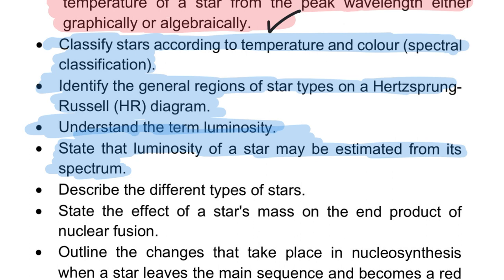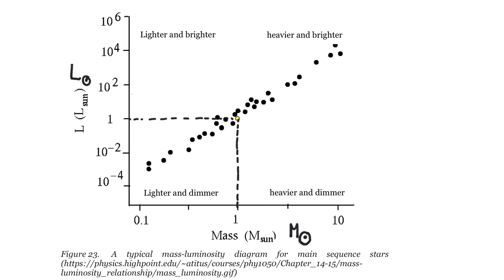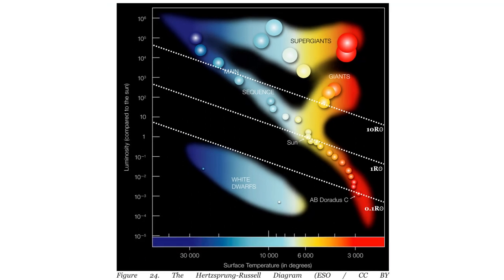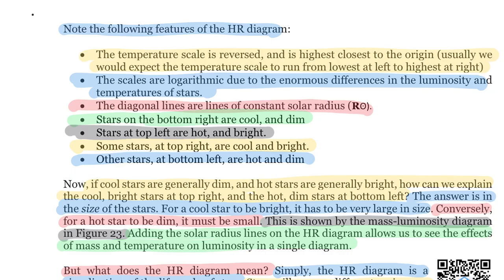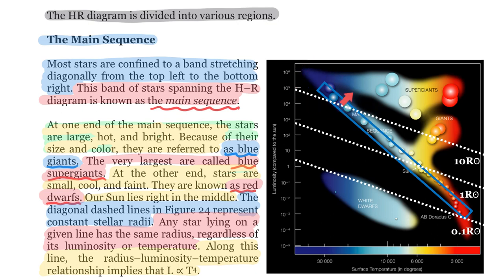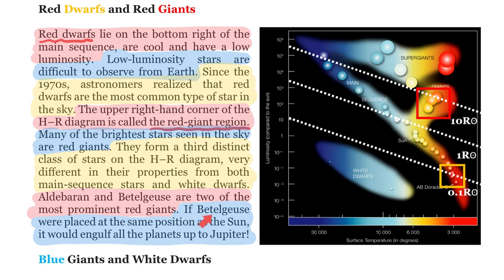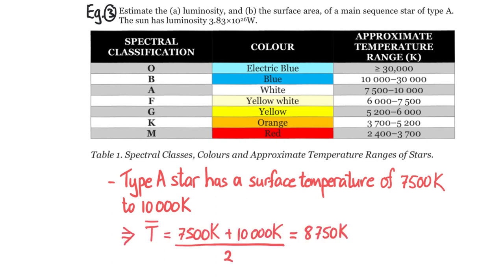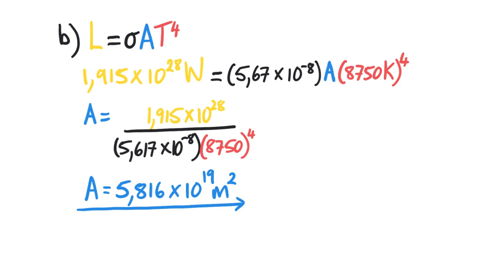Grade 11 FSP - Astrophysics 5